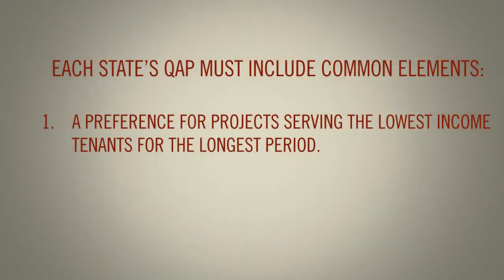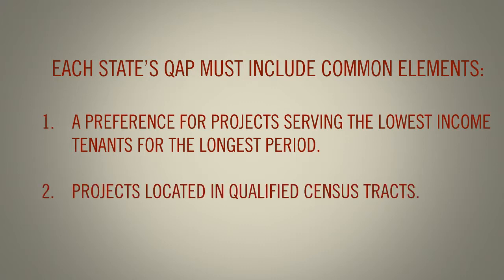Understanding your state's Qualified Allocation Plan (QAP)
A Qualified Allocation Plan (QAP) is each state’s set of instructions for the Low Income Housing Tax Credit (LIHTC) application and process. This video by Elizabeth Bland Glynn, COO, will help you better understand your QAP, suggest how the QAP can help you make project decisions, and provide information to help change your state's QAP if it is a barrier to development in your community.